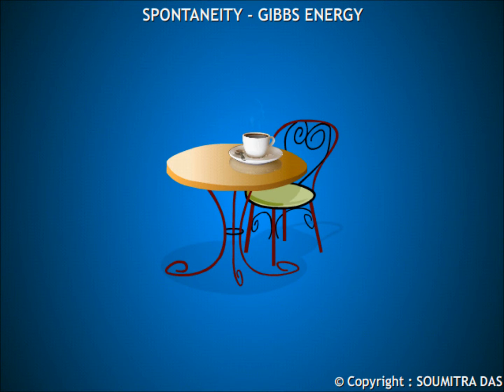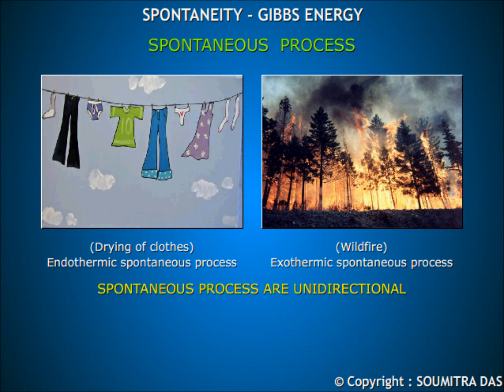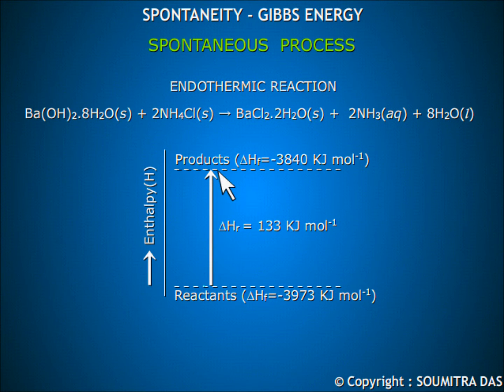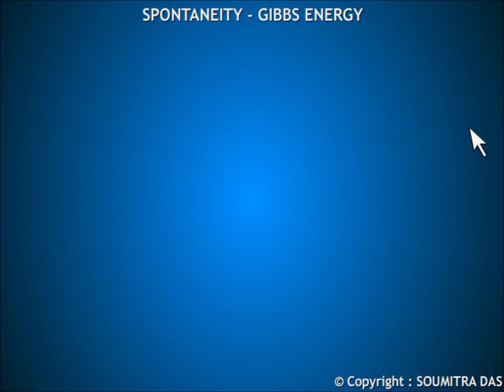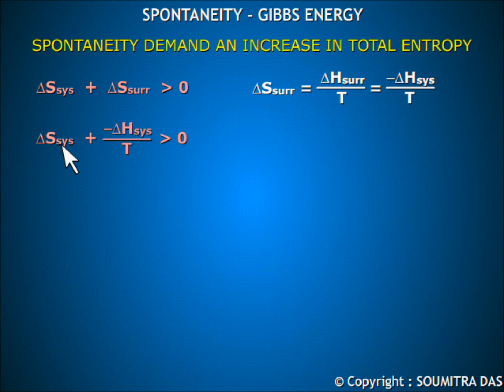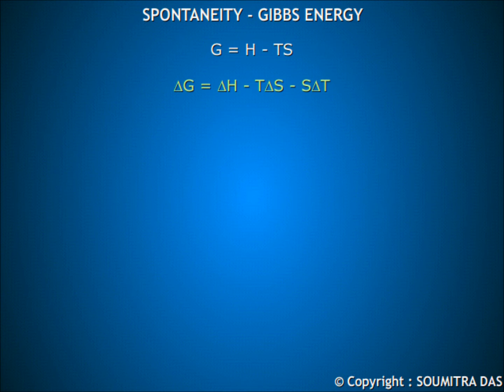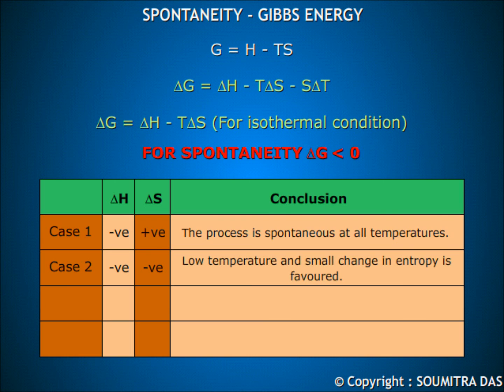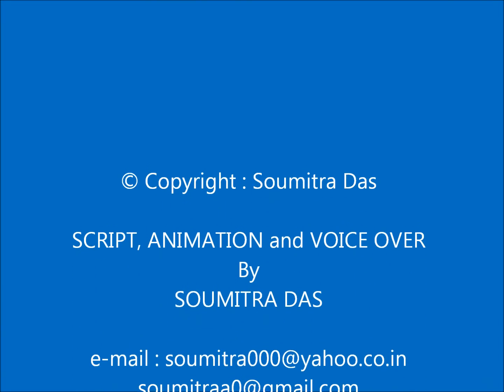Spontaneity Gibbs free energy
Explanation of spontaneous process. condition for spontaneity and Gibbs free energy for class XI students CBSE